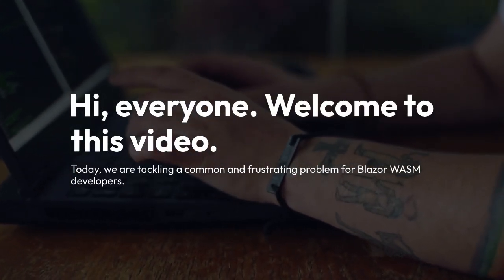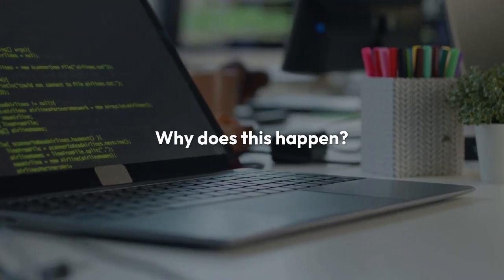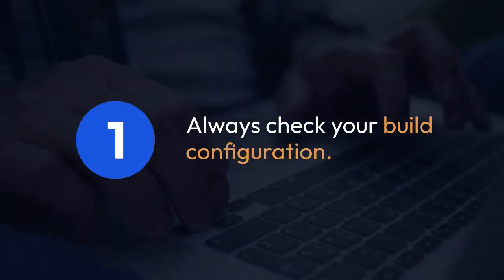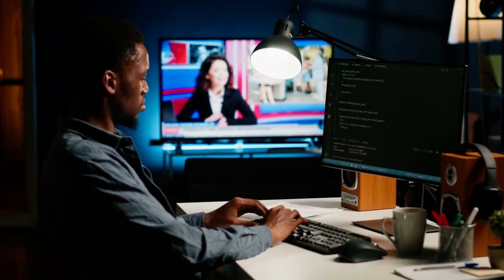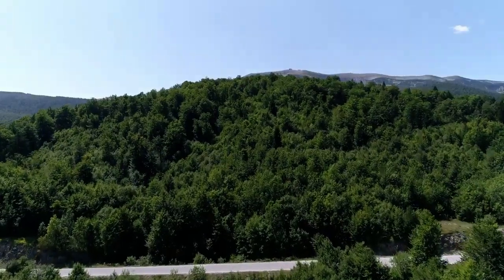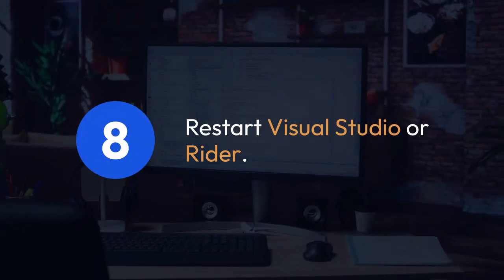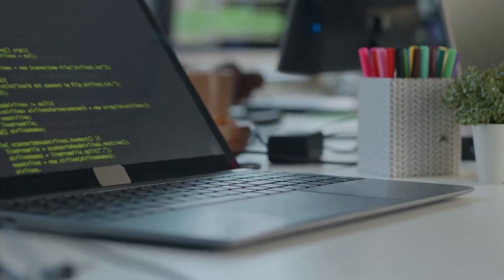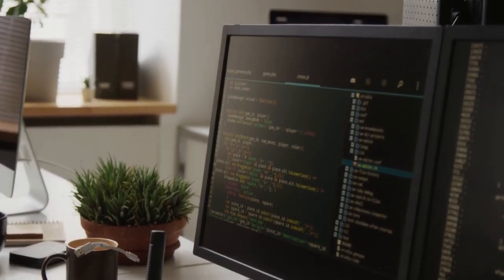Unbound Breakpoints in Blazor WASM Project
Unbound breakpoints in Blazor WASM projects occur when the debugger cannot correctly associate breakpoints set in your C# code with the actual executing JavaScript code in the browser. This often happens due to issues with source map generation, where the mapping between your C# source files and the compiled JavaScript is lost or incorrect. Common causes include outdated browser developer tools, incorrect build configurations, or problems with the Blazor WASM build process itself, preventing the debugger from finding the corresponding JavaScript execution points. This leads to breakpoints appearing "unbound" or "disabled" in your IDE, making debugging significantly more challenging as you cannot step through your C# logic directly in the browser.